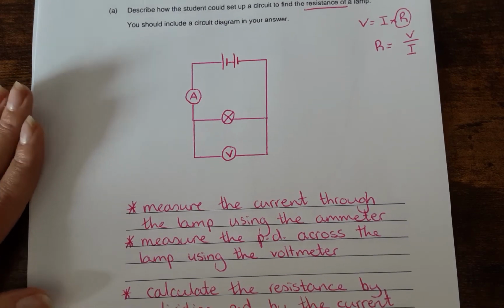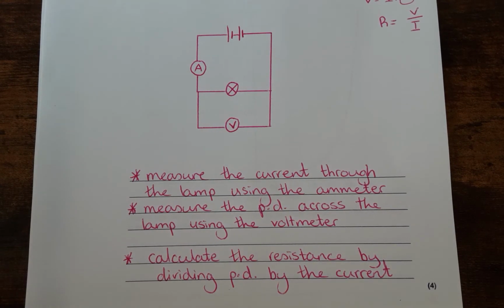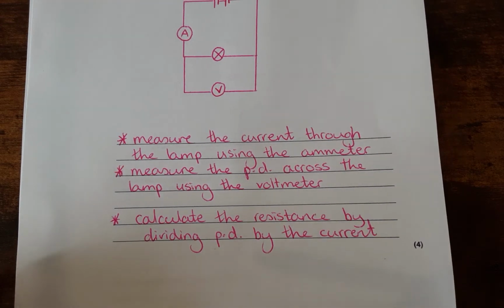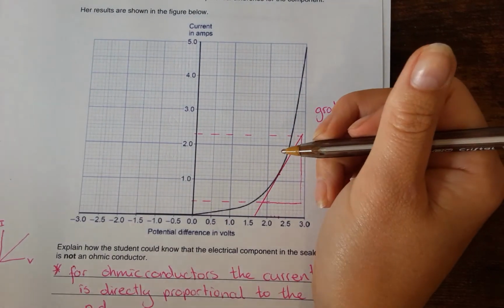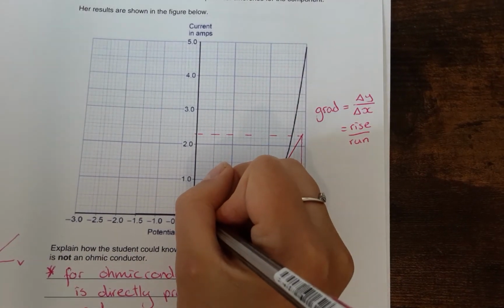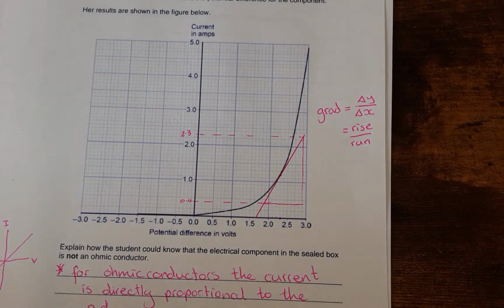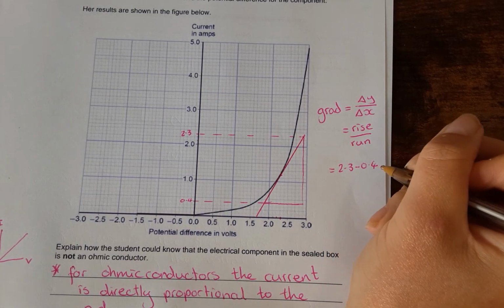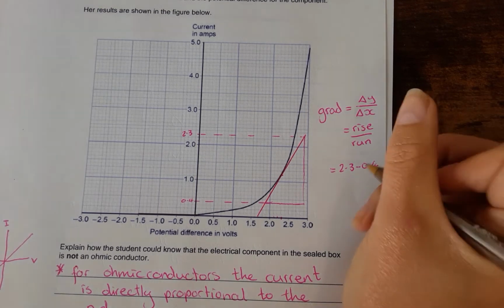Resistance, voltage and current HIGHER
Model answer for the higher resistance, voltage and current exam question